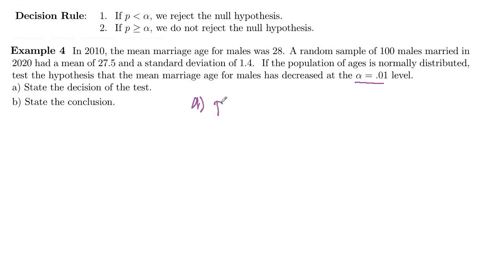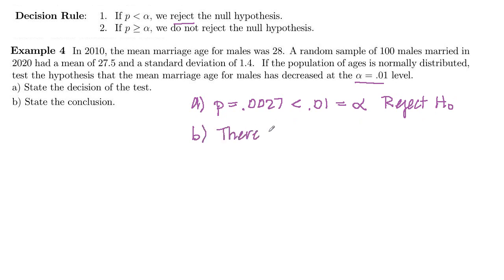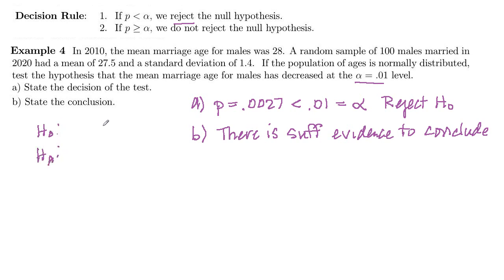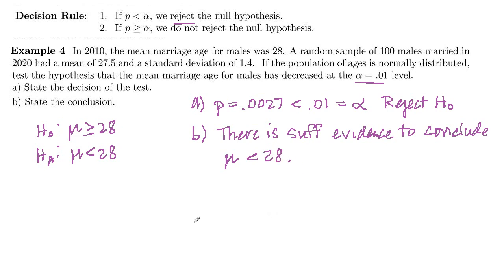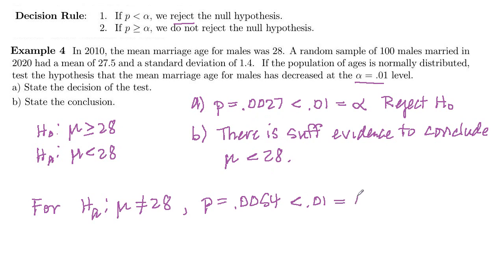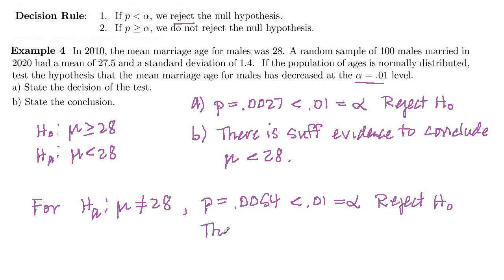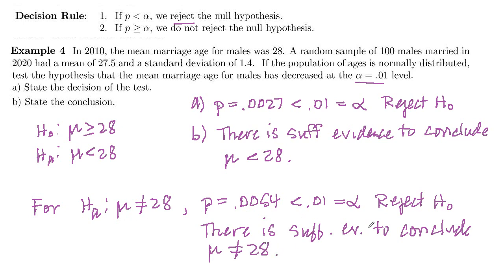Math 120 Section 9.4 Example 4